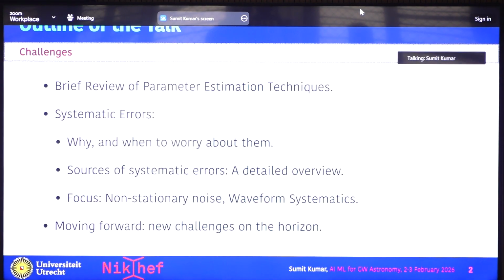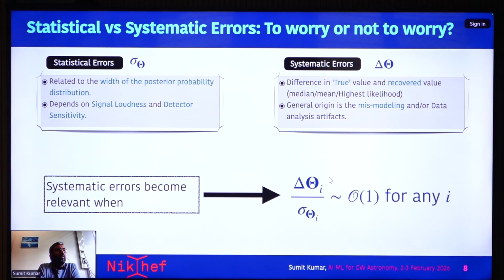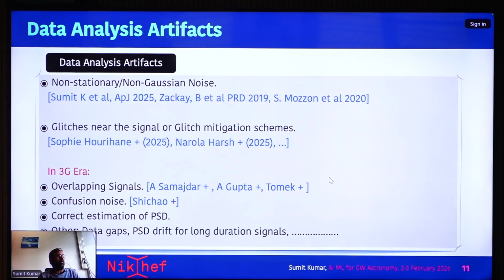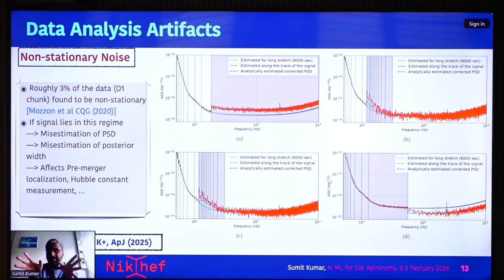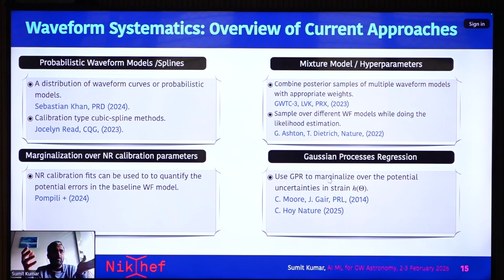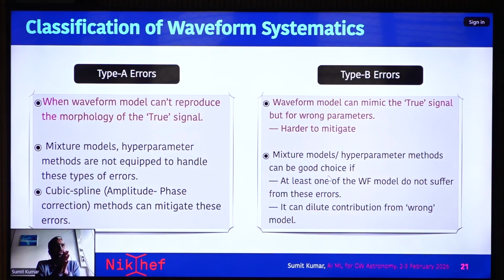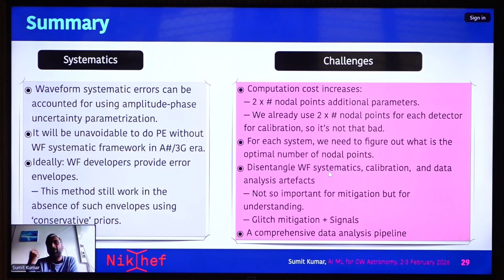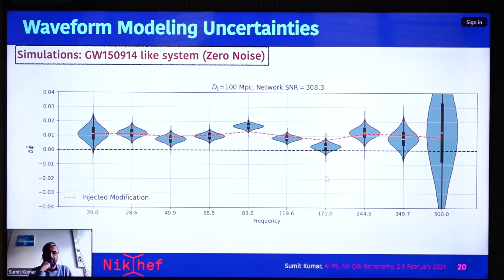Modern Challenges in Gravitational-Wave Parameter Estimation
This lecture is a part of AI/ML workshop for Gravitational Wave Astronomy organized by the Centre of Strings, Gravitation and Cosmology, IIT Madras.